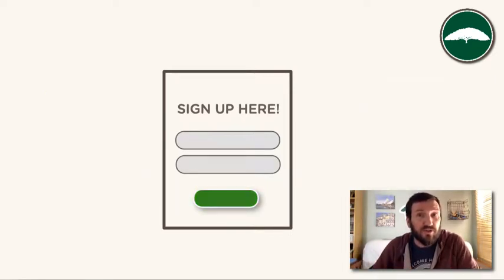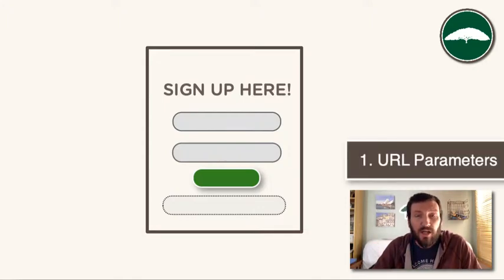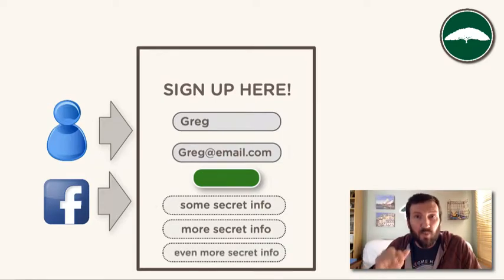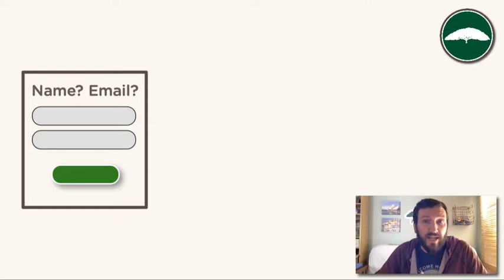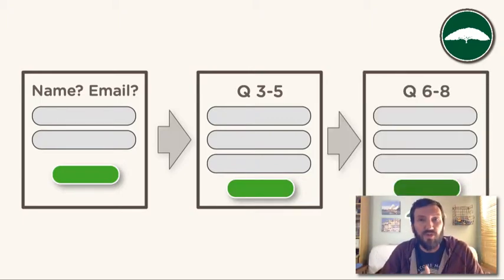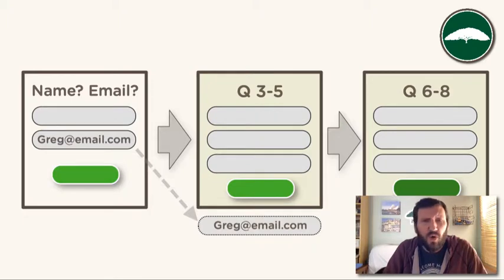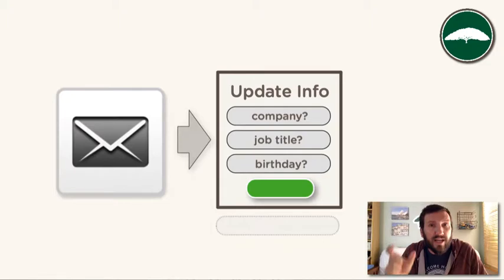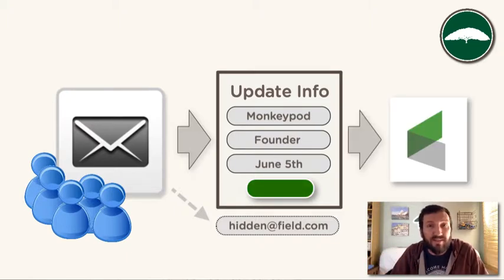3 Ways to use Hidden Fields In Infusionsoft [And Keap] | Monkeypod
Hidden fields can be a little confusing if you haven't used them before - this video breaks down three common scenarios where hidden fields can make things easier for you and your customers.